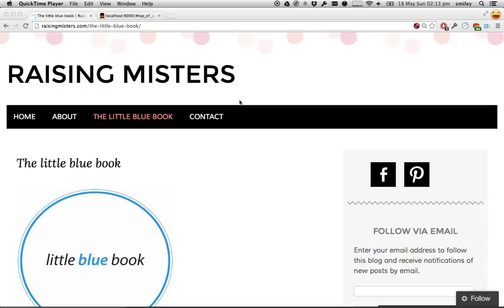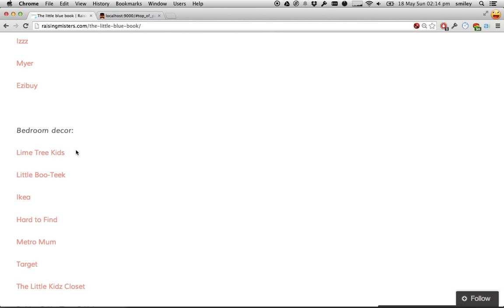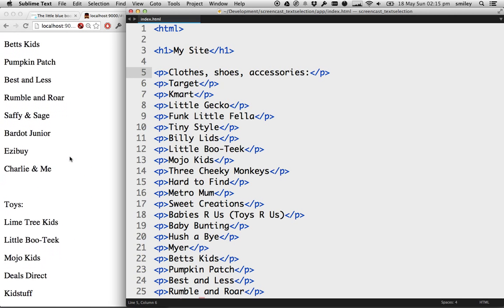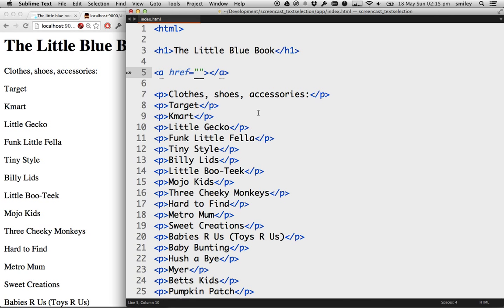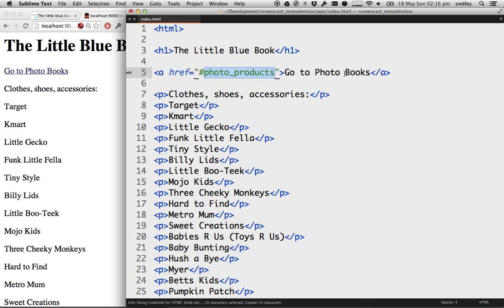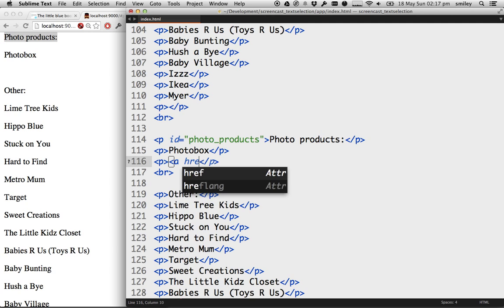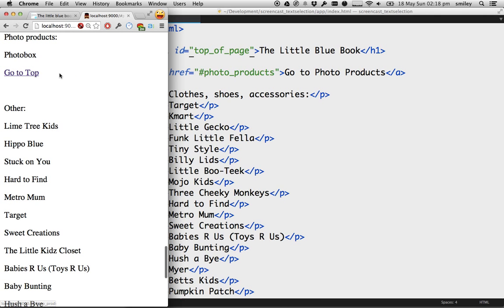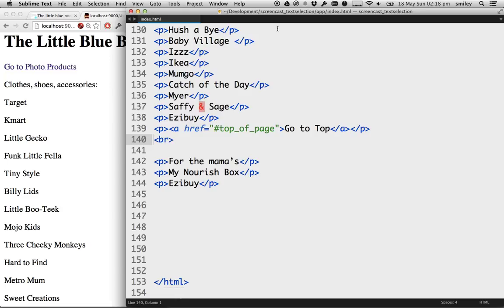Table of Contents in HTML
As requested by the author of Raising Misters, this is a quick demo of how to write custom HTML for a simple table of contents.

Feedback, comments and demo requests welcome in the comments section below.